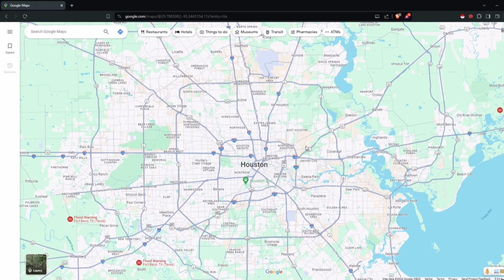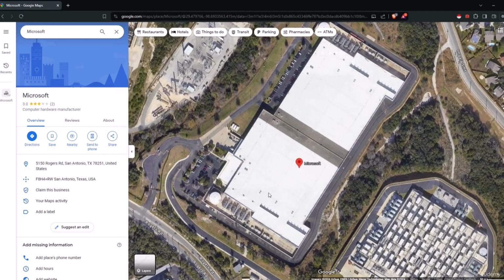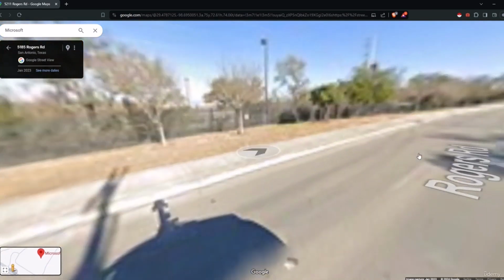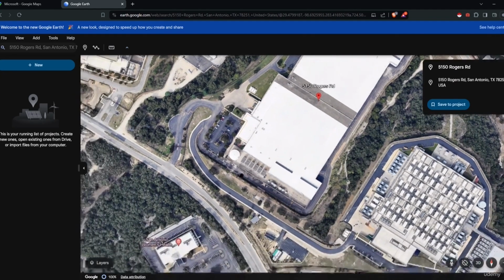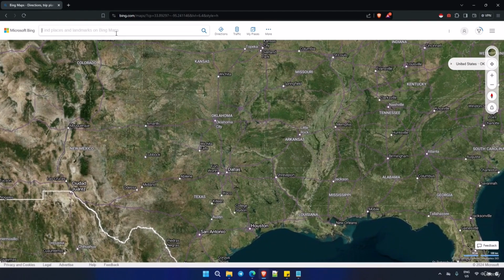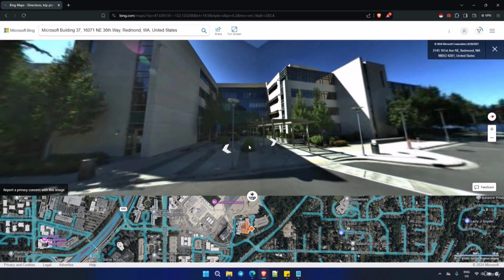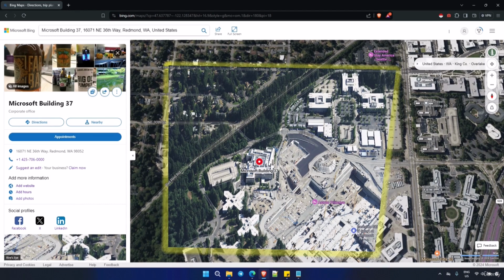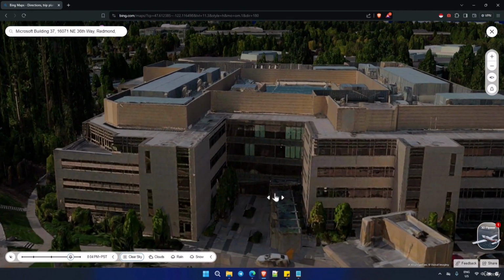Physical OSINT Explained | Real-World OSINT & On-Ground Intelligence Basics | OSINT Course #13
The Complete OSINT Course teaches you how to collect, analyze, and investigate information using only publicly available sources in a legal and ethical way.

This course is designed for beginners with no prior OSINT knowledge, while also covering advanced techniques used by cybersecurity professionals, investigators, and researchers.

🔍 In this playlist, you will learn:

What OSINT is and how it works

OSINT safety measures, ethics, and legal boundaries

Proper OSINT documentation and note-taking

Sock puppets and anonymity basics

Using search engines and Google dorks effectively

People and business investigation techniques

Resume and email searching methods

Social media OSINT techniques

Reverse image search and image analysis

Legacy lookup and archived data research

Physical OSINT and real-world intelligence basics

If you are interested in OSINT, Cybersecurity, Digital Investigations, Bug Bounty, or Information Gathering, this playlist will give you a strong foundation from start to finish.

👉 Save the playlist, start from Video 1, and learn OSINT step by step.